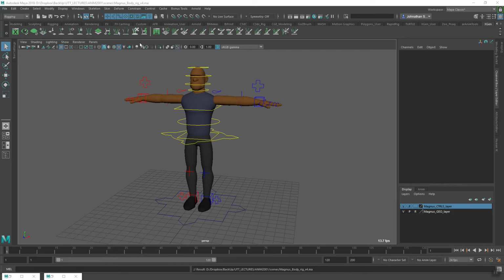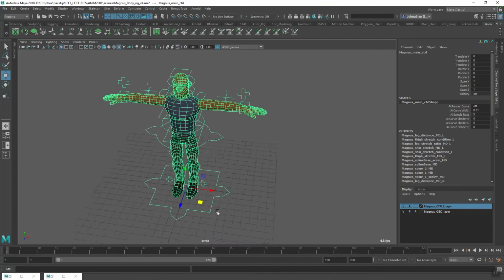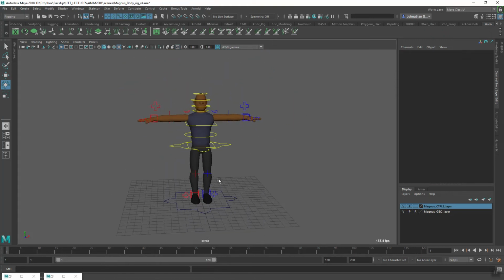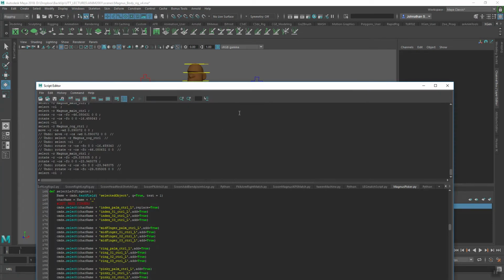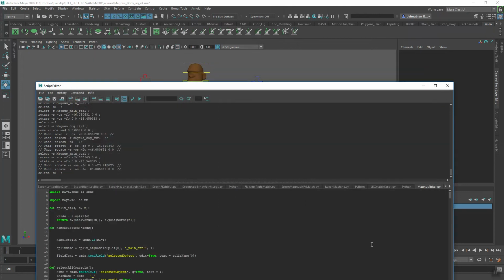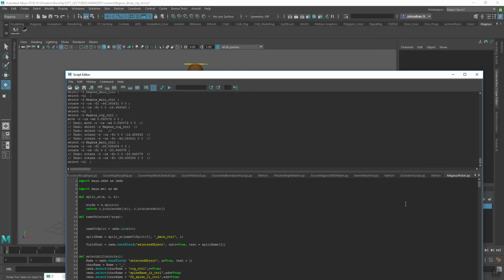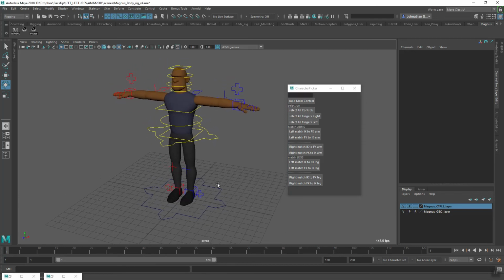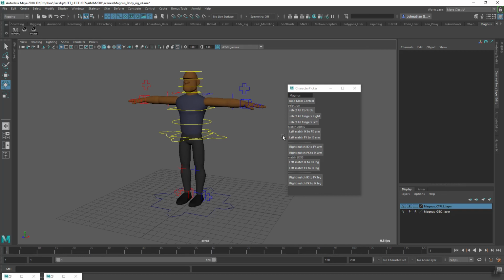05 Magnus Body RIg Update